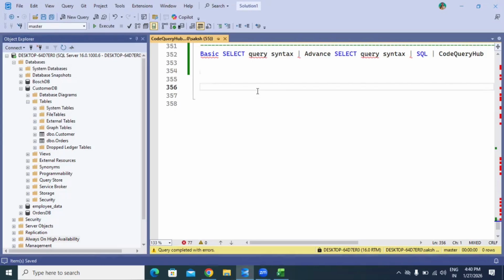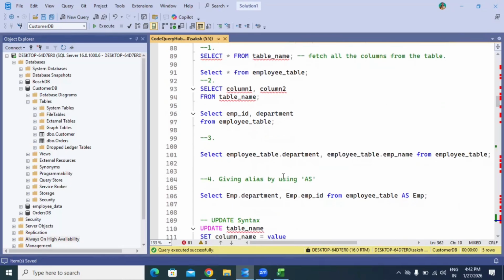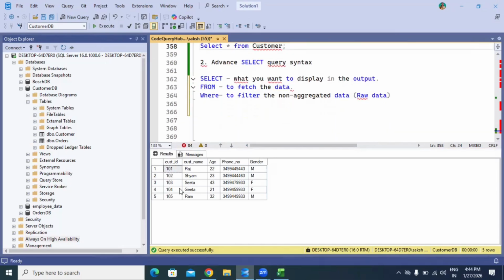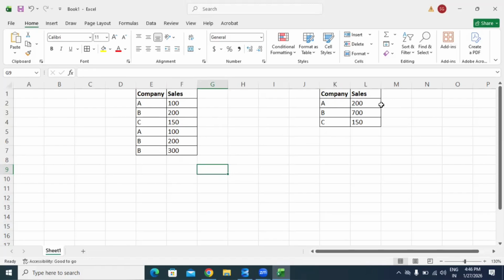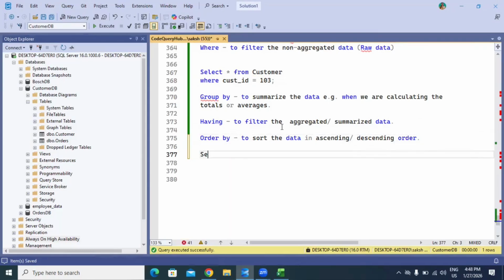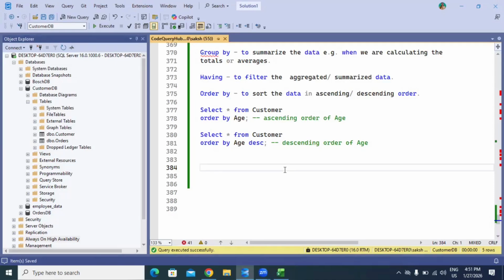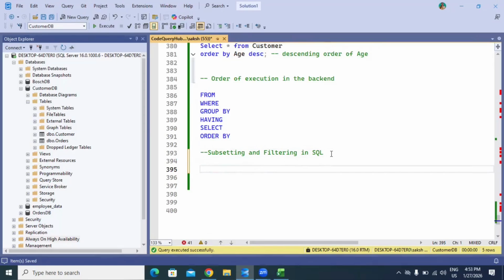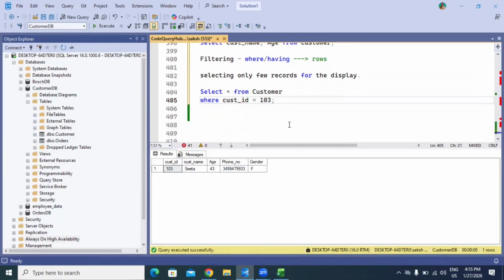SQL SELECT Query Explained 🔥 Order of Execution, WHERE vs HAVING (Full Guide)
In this video, we explain the SQL SELECT query from basic to advanced level in a simple and clear way.

You will learn:
✔ Basic SELECT query syntax
✔ Advanced SELECT clauses (FROM, WHERE, GROUP BY, HAVING, ORDER BY)
✔ SQL query order of execution
✔ Difference between WHERE and HAVING
✔ Subsetting vs Filtering in SQL

This video is perfect for:
• SQL beginners
• Data analysts
• Students preparing for interviews
• Anyone learning SQL from scratch

Understanding the execution order of SQL queries is one of the most important concepts for writing correct and optimized queries.

Watch till the end to fully master SELECT queries in SQL.